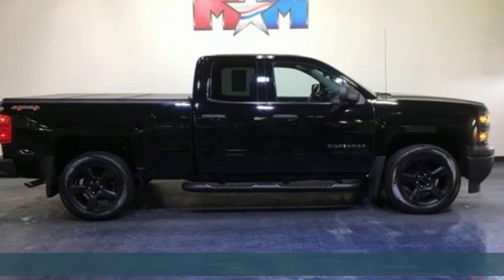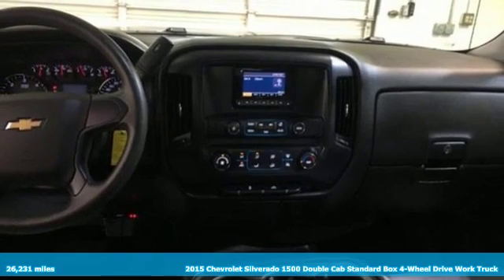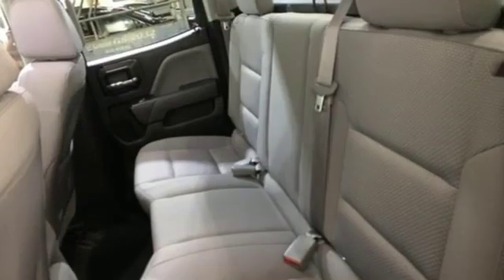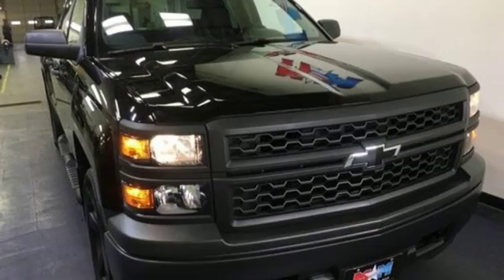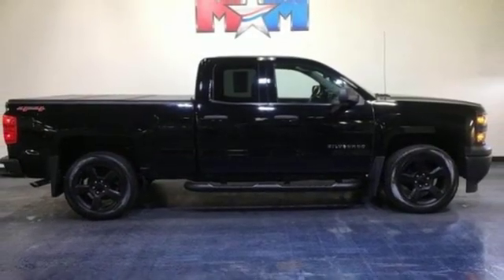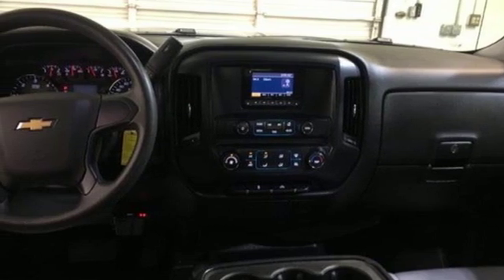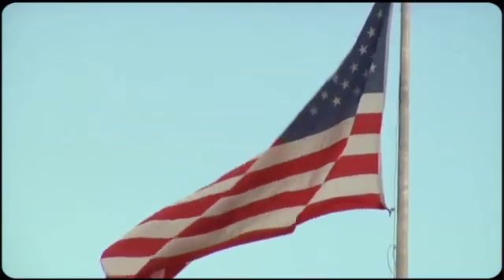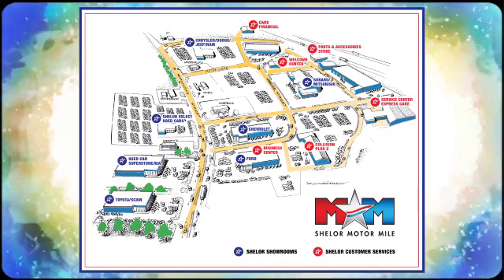Used 2015 Chevrolet Silverado 1500 Christiansburg VA Blacksburg, VA X53734A - SOLD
Year: 2015
Make: Chevrolet
Model: Silverado 1500
Trim: 4WD Double Cab 143.5 Work Truck
Engine: L UNKNOWN
Transmission: 6-Speed A/T
Color: Black
Interior: Dark Ash with Jet Black Interior Accents
Mileage: 26231
Stock #: X53734A
VIN: 1GCVKPEC8FZ434344
Very Nice, LOW MILES - 26,231! TRAILERING PACKAGE, BLACK OUT EDITION, LPO, BLACK TUBULAR ASSIST STEPS, 4 R..., 4x4, Bed Liner, Trailer Hitch, WT CONVENIENCE PACKAGE, DIFFERENTIAL, HEAVY-DUTY LOCKING REAR..., Local Trade-In SEE MORE!br /br /KEY FEATURES INCLUDEbr /4x4. Electronic Stability Control, 4-Wheel ABS, 4-Wheel Disc Brakes, Tire Pressure Monitoring System. br /br /OPTION PACKAGESbr /BLACK OUT EDITION includes (NZQ) 20 x 9 Black-painted aluminum wheels, (QSS) P275/55R20 all-season, blackwall tires, (K6H) Tailgate bowtie delete, LPO, (SFZ) Black bowties, LPO and (AKO) deep tinted glass, ENGINE, 5.3L ECOTEC3 V8 WITH ACTIVE FUEL MANAGEMENT, DIRECT INJECTION AND VARIABLE VALVE TIMING includes aluminum block construction (355 hp [265 kW] @ 5600 rpm, 383 lb-ft of torque [518 Nm] @ 4100 rpm; more than 300 lb-ft of torque from 2000 to 5600 rpm), WT CONVENIENCE PACKAGE (Includes (AKO) tinted windows, (KI4) 110V outlet, (AQQ) Remote Keyless Entry, (UVC) Rear Vision Camera and (DL8) power mirrors.), TRAILERING PACKAGE includes trailer hitch, 7-pin and 4-pin connectors (Includes (G80) locking rear differential.), LPO, BLACK TUBULAR ASSIST STEPS, 4 ROUND, BED LINER, SPRAY-ON, PICKUP BOX BED LINER with bowtie logo consisting of high pressure, chemically bonded, sprayed-on polyurea & polyurethane liner formulation. Liner is permanently bonded to the truck bed providing a water tight seal. The textured, non-skid surface is black in color and robotically applied to yield consistent 90 mil floor and tailgate thickness along with 50 mil box sidewall thickness. Spray-on liner covers entire bed interior surface below side rails, including tailgate, front box top rail, gage hole plugs and lower tie down loops. DIFFERENTIAL, HEAVY-DUTY LOCKING REAR, AUDIO SYSTEM br /br /Tax DMV Fees & $597 processing fee are not included in vehicle prices shown and must be paid by the purchaser. Vehicle information is based off standard equipment and may vary from vehicle to vehicle. Call or email for complete vehicle specific informatiobr / Chevrolet Ford Chrysler Dodge Jeep & Ram prices include current factory rebates and incentives some of which may require financing through the manufacturer and/or the customer must own/trade a certain make of vehicle. Residency restrictions apply see dealer for details and restrictions. All pricing and details are believed to be accurate but we do not warrant or guarantee such accuracy. The prices shown above may vary from region to region as will incentives and are subject to change.